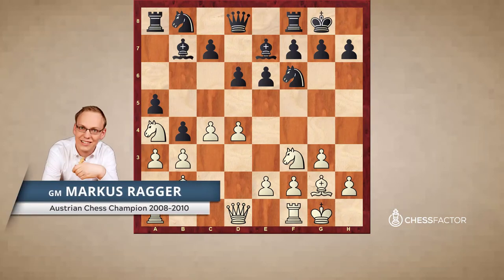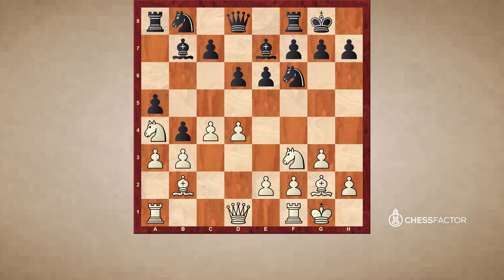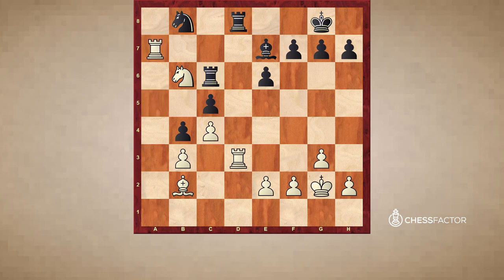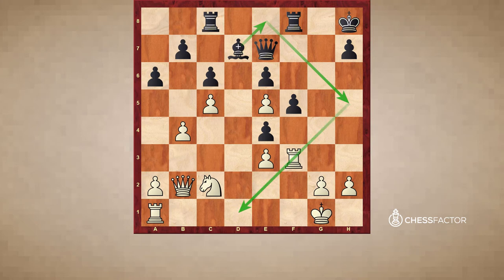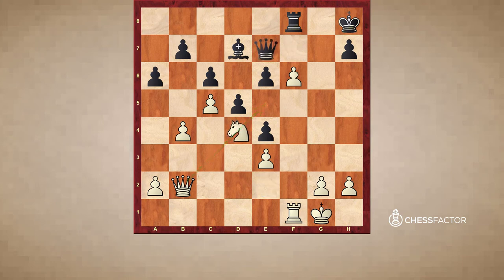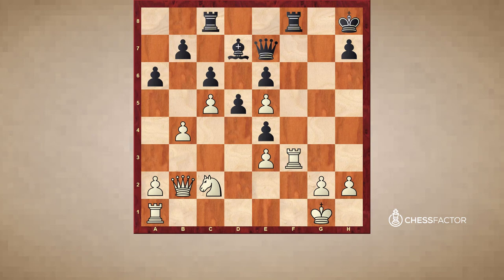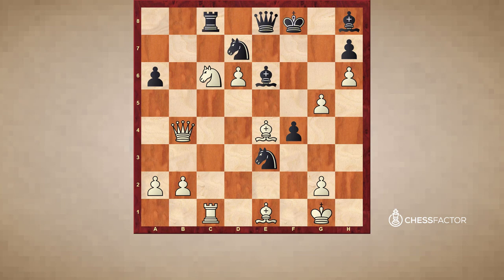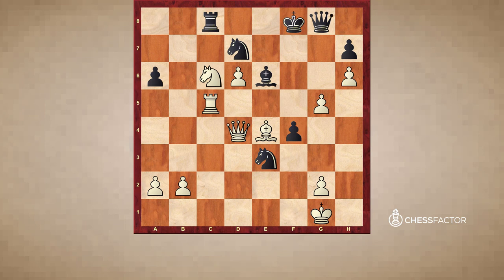The most important Exchange Guidelines - Part 2 | Intermediate Level | GM Markus Ragger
Trading pieces during a chess game is absolutely normal and cannot be avoided. However, many players often ask themselves if the trades or exchanges they did are the right decision. Also, when is the ideal time to exchange pieces or pawns? In this series, we want to help you to answer this question yourself by teaching you exchange guidelines that help you to take the right decision. You will learn that every exchange, doesn’t matter if it is a pawn or piece exchange, can be seen as a strategic decision, which shall bring you in an advantageous position.

In this video, GM Markus Ragger will show you important guidelines that will help you to decide when to exchange pieces and when you should not exchange pieces.

There are certain situations when you should exchange pieces and when you should not exchange pieces:

1. If you have a material advantage, then you should exchange pieces. The more pieces you change the closer you get to the endgame, the easier it is to convert this material advantage. If you are down in material you should keep as many pieces as possible and should avoid to trade pieces.

2. You should exchange pieces when you have a better pawn structure. Also, there you can get into a better endgame. If you have a worse pawn structure you should not exchange pieces and should focus on the dynamic factors of the position.

3. Sometimes you exchange pieces because you want to highlight one specific factor or one criteria of the position. For example, if you have a good knight against a bad bishop.

4. You exchange a piece in order to weaken a whole set of squares. For example, you exchange a Fianchetto bishop and then all these squares will be weak.